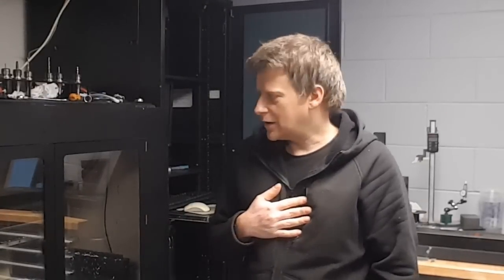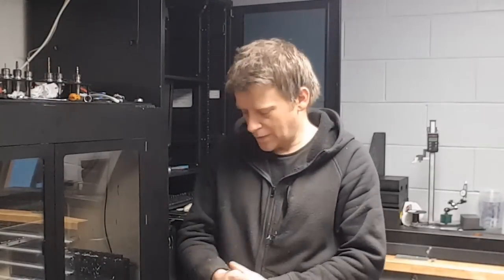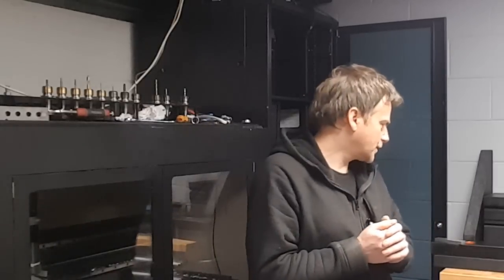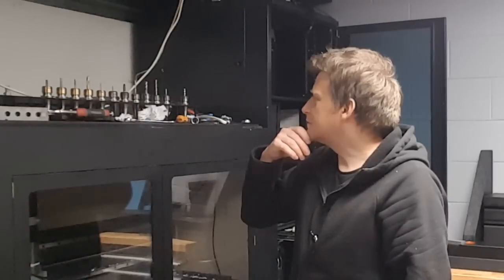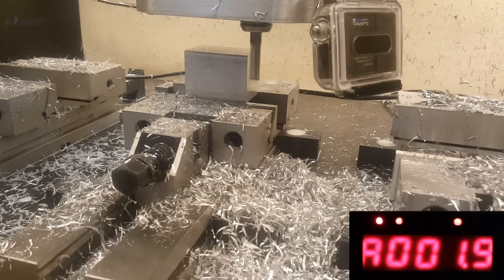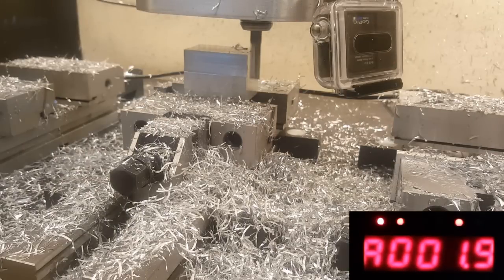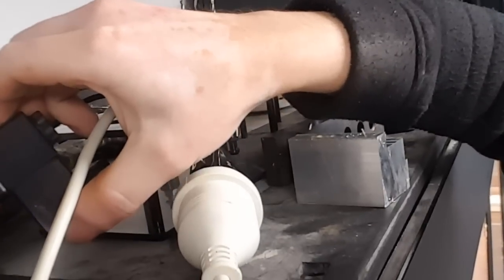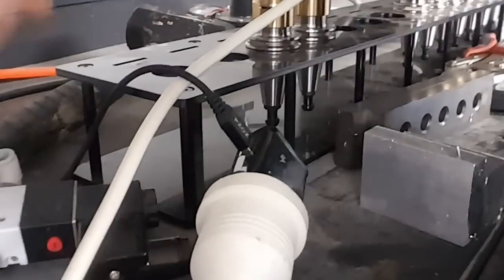ATC 2.5KW testing the spindle limits - THE BEST Chinese spindle, second review after over a year.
Review of Jianken Chinese 2.5KW ATC spindle, testing the spindle limits, vibration test, pushing it to the limits of the spindle and vfd. This is a second review after using this spindle for over a year.
usually my videos are long so in this one I tried to be as brief as I could, so if I missed something please let me know ;)

I was looking for a reliable manufacturer of cnc spindles and it looks like i found one.
I can honestly say that after a year of using it, it is the best Chinese spindle on the market, with really good support behind.
also they provide very high quality tool holders from company in Taiwan: Parfaite
Spindle tool holder which i got is a ISO25 taper and ER20 collet.
Spindle price was 1450usd.

if you want to know more, very interesting research paper on ceramic bearings

Piece of aluminium i was destroying on this video was:
6061 aluminium extrusion - 44mm x 44mm x 73mm
endmill:
rebranded chinese 3 flute aluminium end mill 10 x 30 x 75 x 10
cnc machine:
home made out of granite, making off videos: